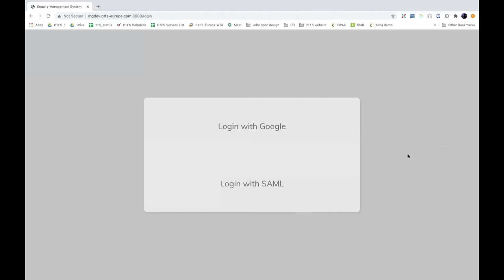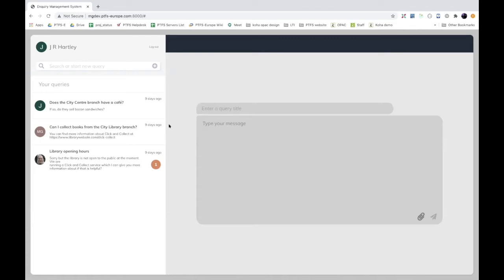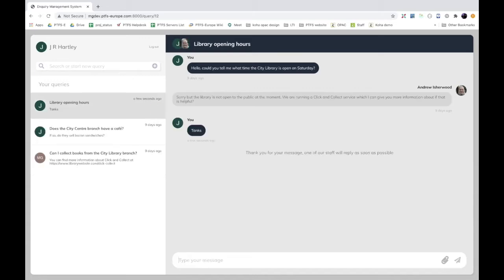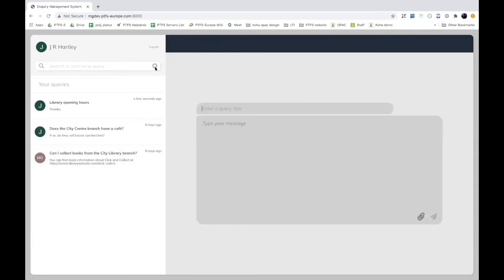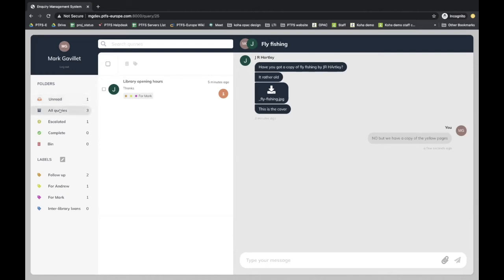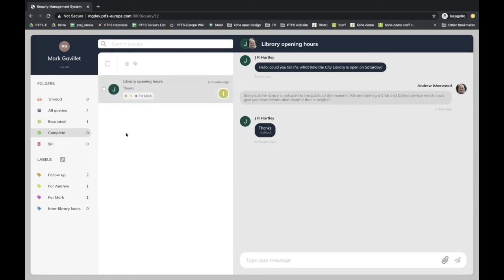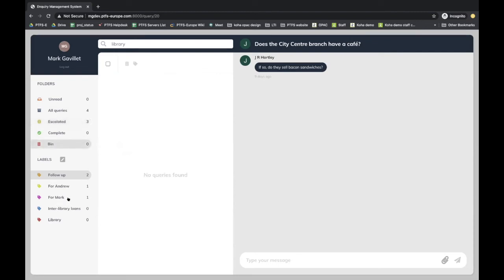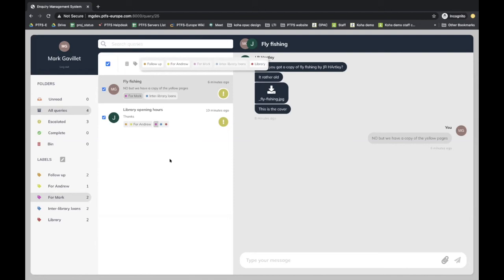Enquiry Management System Demo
Mark Gavillet gives a demonstration of the all new Enquiry Management system developed in house at PTFS Europe.